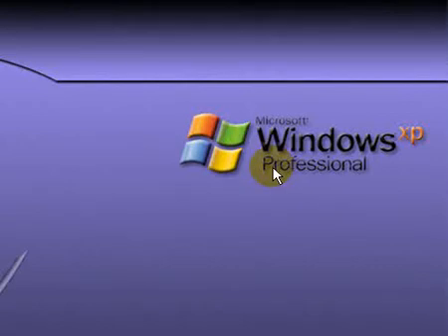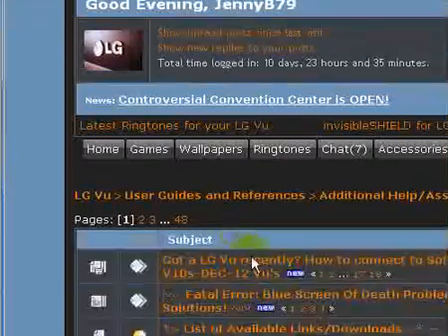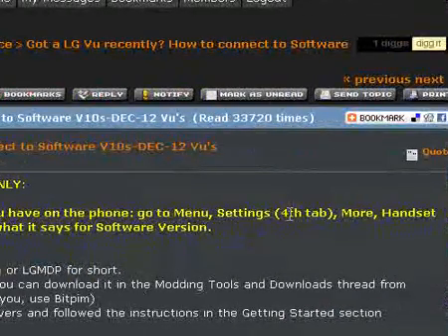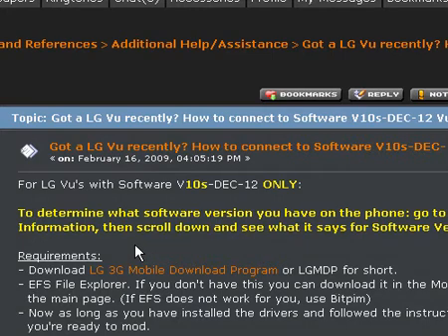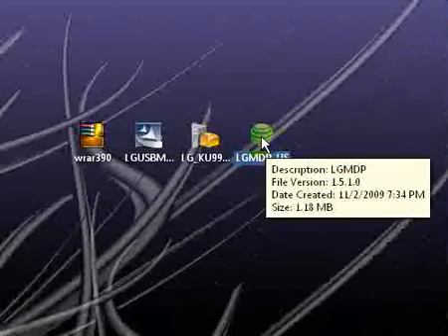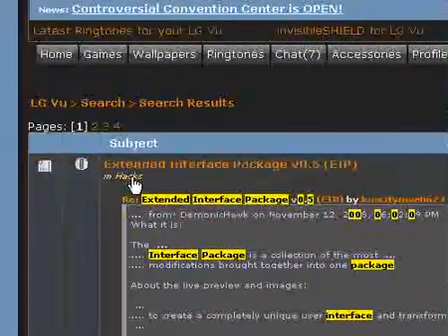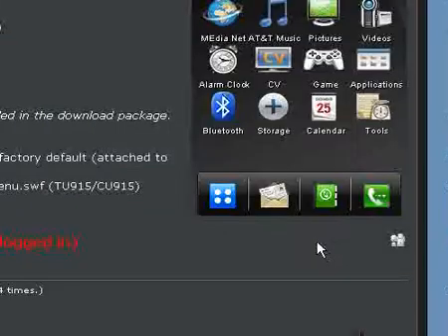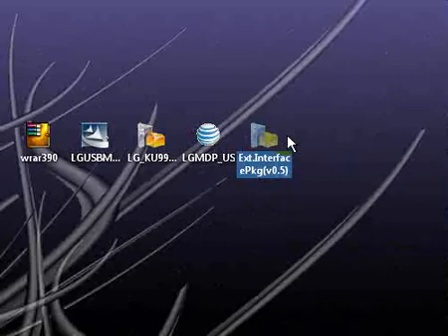Lg Vu Part 3 XP ONLY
How to hack/mod the LG VU For OS XP only

Vista Tutorial .Coming SOON!!

MAC Tutorial .Coming SOON!!